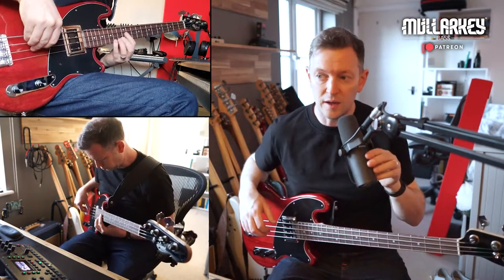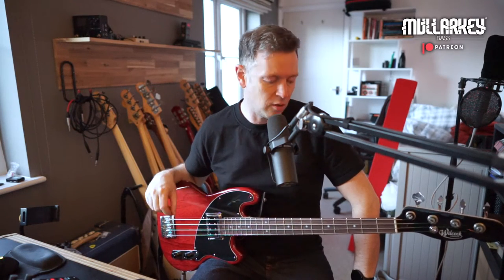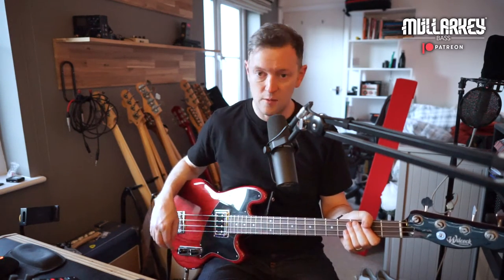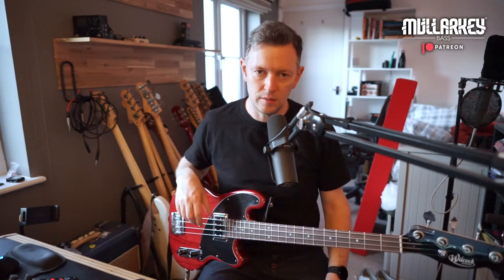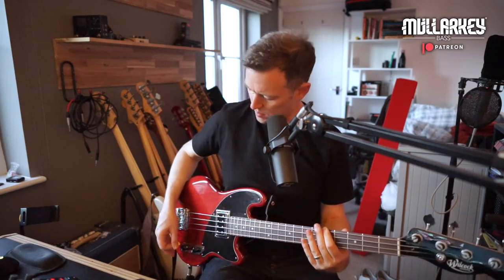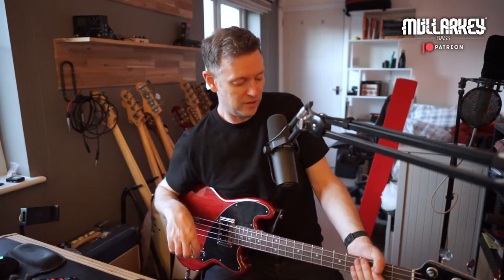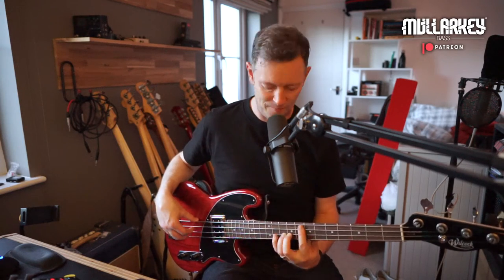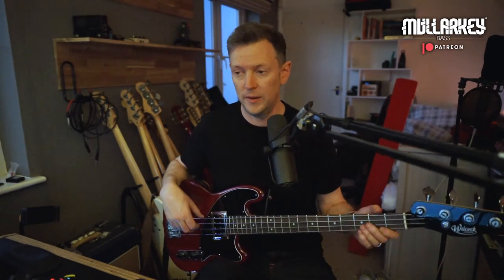Wilcock Bi-Sonic short scale bass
This is a short-scale bass designed by UK luthier Viv Wilcock with a single Bisonic pickup (as found in the Guild Starfire bass). It's a hefty and unique sounding instrument and i did my best to show it off making a track with only my Octatrack sampler and the bass. All the music was recorded in one pass

Wilcock BiSonic shortscale bass (mahogany body, maple neck, rosewood fingeerboard)

0:00 just playin
0:28 my history with Wilcock
0:53 the BiSonic
1:06 looping harmonies
1:28 tones
3:25 demonstrating pickup tap
4:38 playing by the bridge
5:20 playing by the neck
5:40 digging in
5:53 muted
6:20 tone pot
6:30 plectrum
8:00 construction
8:45 shredding
9:34 amp sim demos